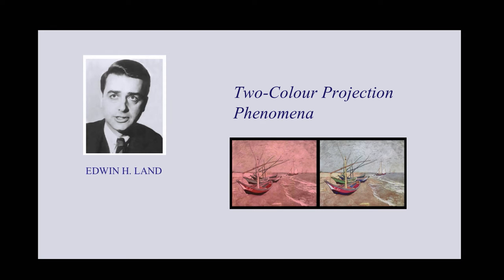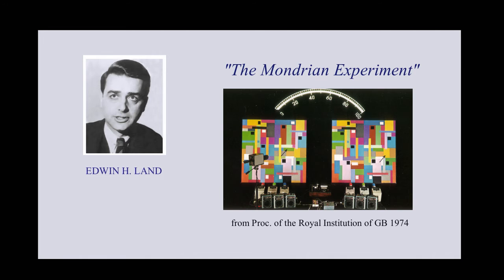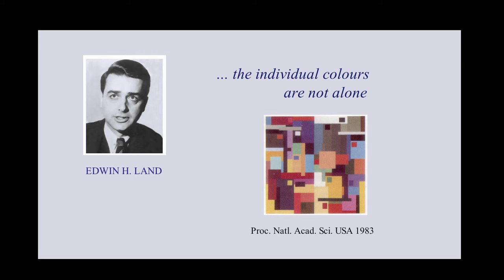Chromatic Adaptation and Surface Colour Constancy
After some hesitation I submit this video lecture, bringing up an intricate topic.
On the one hand, object colour constancy is just a simple matter of fact. On the other hand, as soon as you think about it from a technical point of view, it is quite intriguing.
I strongly advice you to take look at the written version, especially the supplementary notes, at the end!
I also suggest that you consult my previous video on Edwin H Land's Two-Colour Projections